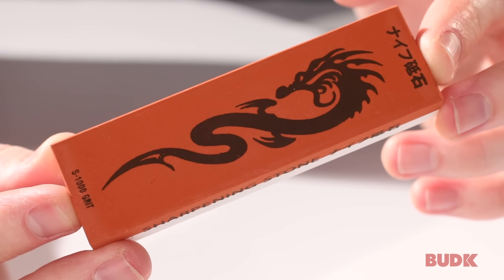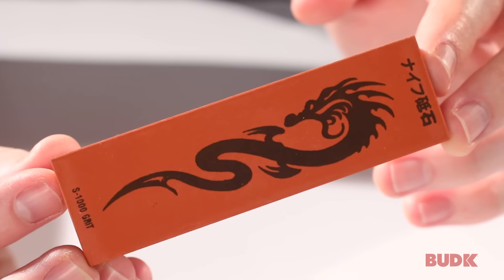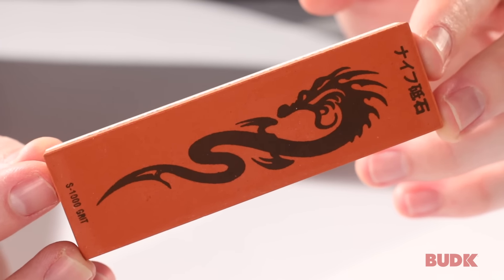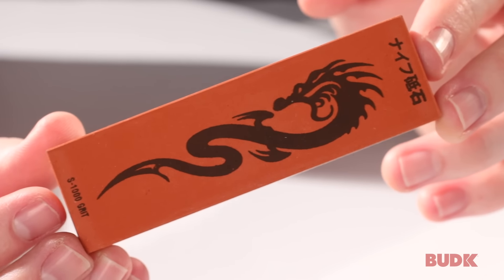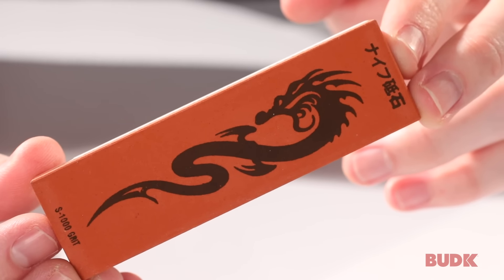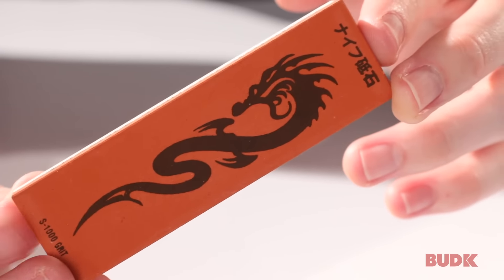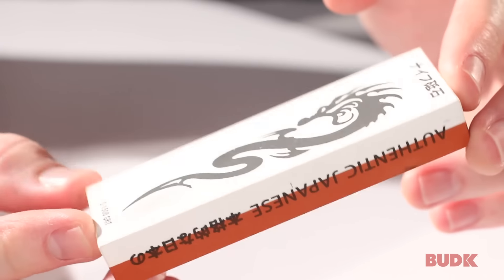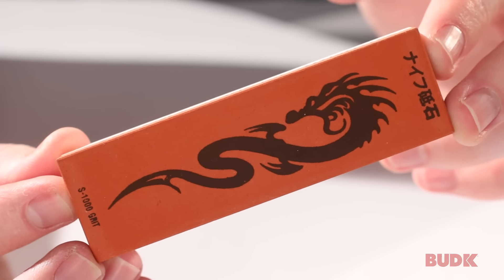Two Step 1000/1500 Grit Japanese Water Sharpening Stone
Japanese water stones provide you with a tried and true, time-honored method of sharpening your blades. These Japanese stones have several advantages over harder stones, including resistance to becoming glazed or loaded with the material they are sharpening. New particles are constantly exposed as you work with them and thus they continue to cut consistently. They can be effectively lubricated with water so nothing but water is required. Finally, because they are soft, the worn material and the water form a slurry that in conjunction with the stone, sharpens and polishes the blade.
Two-tone color appearance
1000 grit / orange side
1500 grit / white side
BK2726
BUDK is your source for collectible swords, collectible knives , self defense tools, ninja weapons and gear and much more.